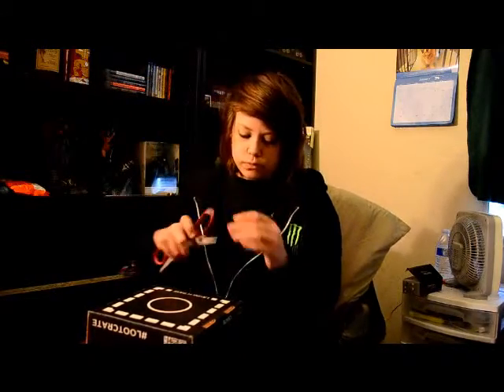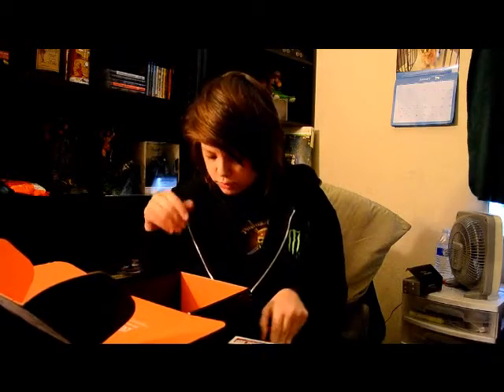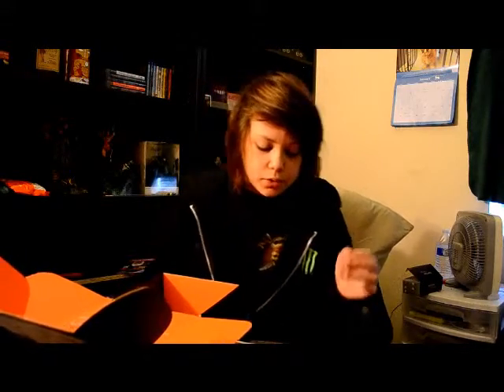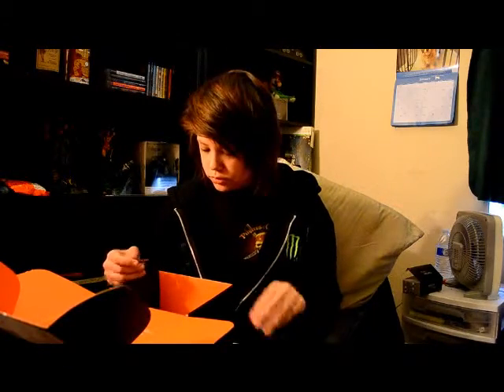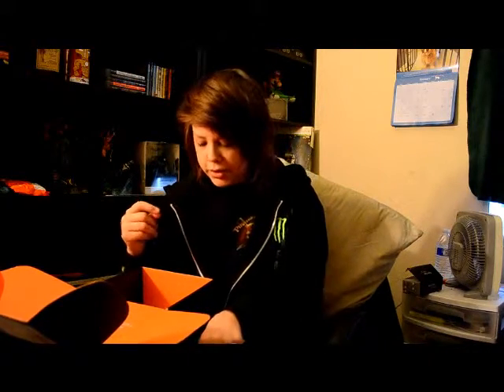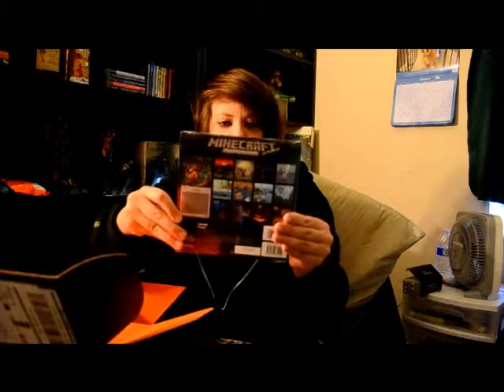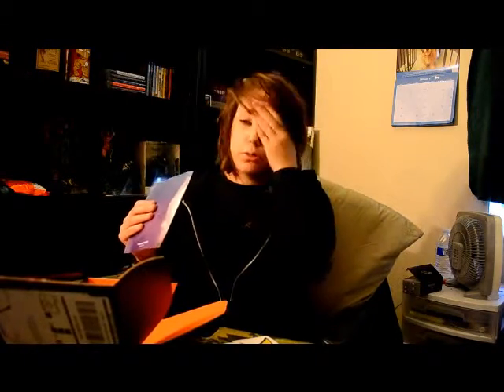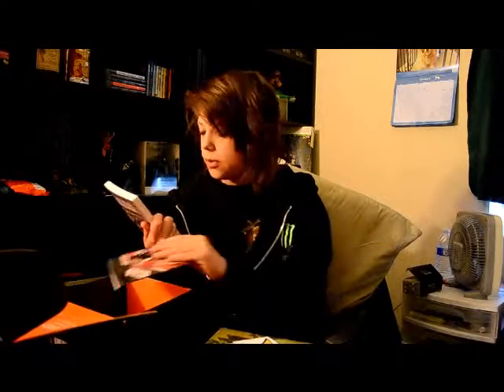loot crate-January 2014 [launch]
This months theme is launch, i am excited like always for another month of loot. i havent been subbed to lootcrate long but so far i am loving it...